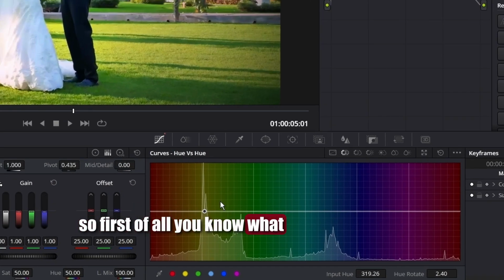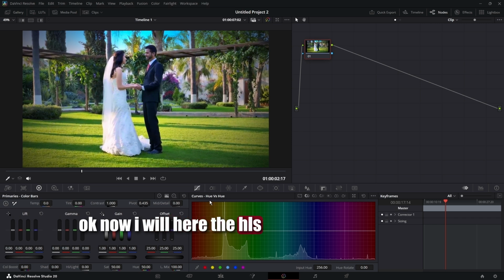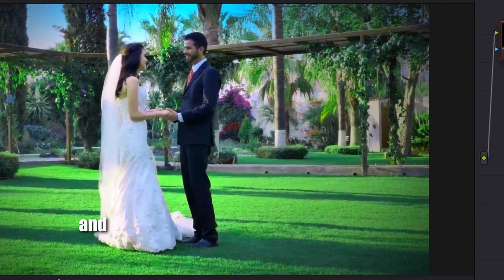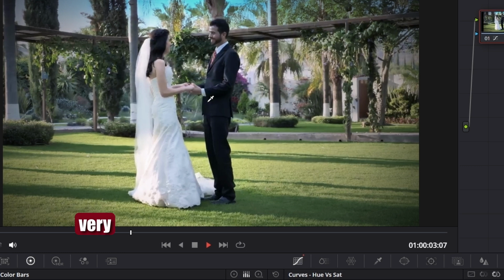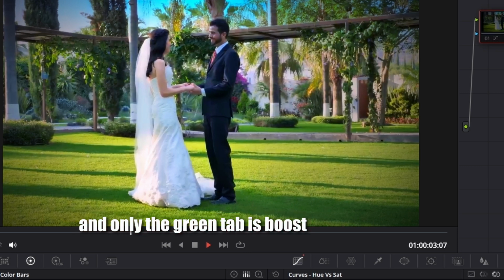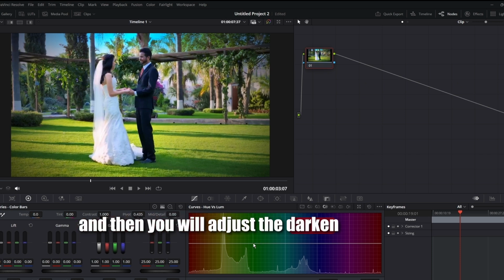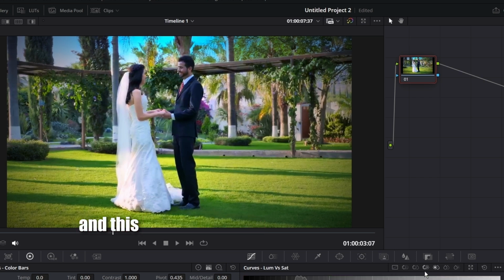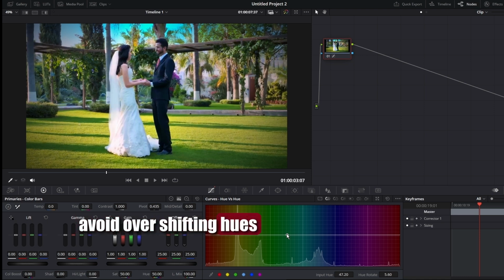The BASICS OF HLS TOOLS IN DAVINCI RESOLVE?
🎨 Mastering HLS Color Curves: Precision Color Grading Like a Pro
Dive into the world of color manipulation with HLS Curves — the secret weapon for precise, cinematic looks in video editing and photo grading. This tutorial breaks down the Hue vs Hue, Hue vs Saturation, and Hue vs Luminance (Lightness) curves, teaching you how to isolate and transform specific color ranges without affecting the entire image.

✔️ Correct skin tones
✔️ Boost color contrast
✔️ Stylize shots with targeted color shifts
✔️ Control saturation & brightness of specific hues

Whether you're fixing colors or creating a signature look, understanding HLS curves gives you surgical-level control over your image. Perfect for DaVinci Resolve, Adobe Premiere, Final Cut, or any tool with advanced color grading.

🎬 Let’s bend color to your vision — one curve at a tim